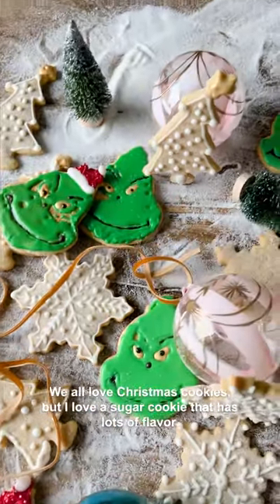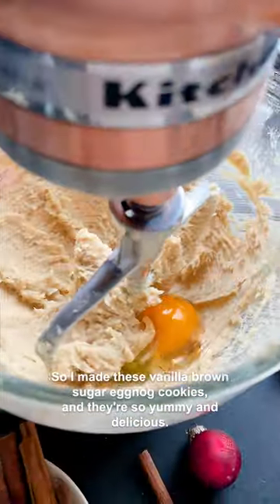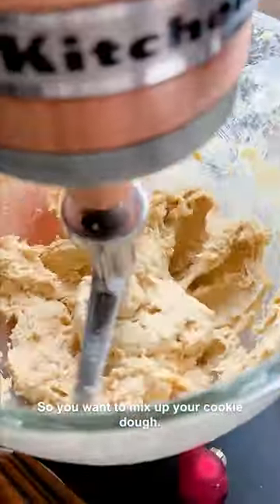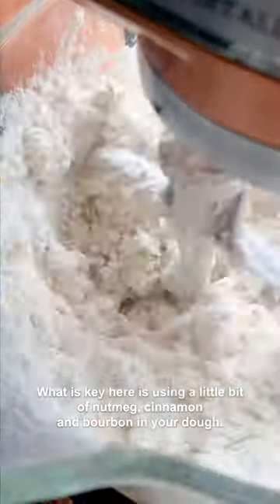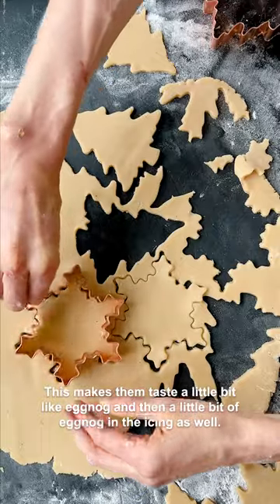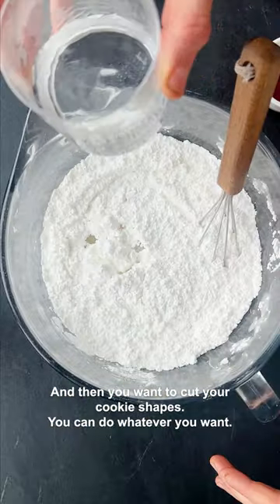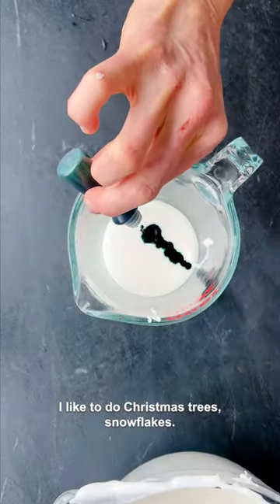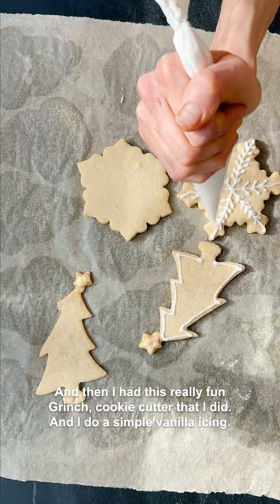Vanilla Brown Sugar Eggnog Cookies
Easy Vanilla Brown Sugar Eggnog Cookies. Made with brown sugar, double the vanilla, a little bit of spiced rum (or bourbon), cinnamon, and nutmeg. These cookies are soft, buttery, and perfectly sweet, with the most delicious spiced-vanilla flavor. They’re generously glazed with a sweet, thick, and creamy vanilla bean glaze. And decorated just as you desire. The secret is in the combination of brown sugar, real vanilla, and warming spices, it’s what makes these treats incredibly flavorful.